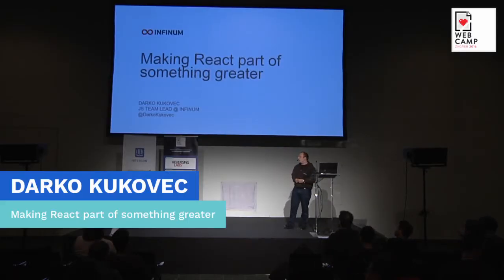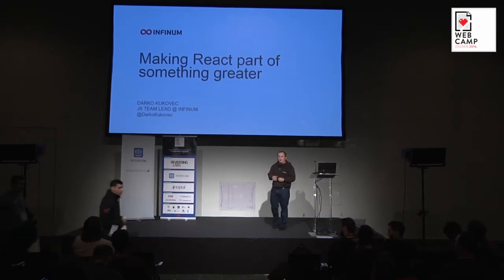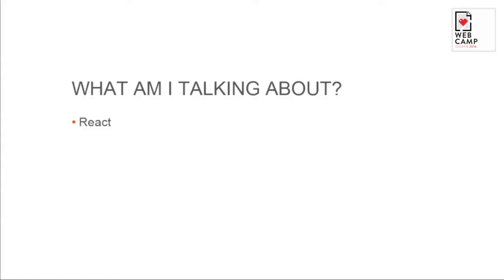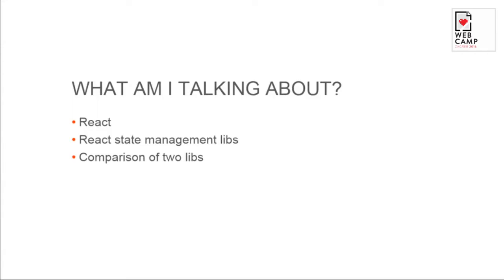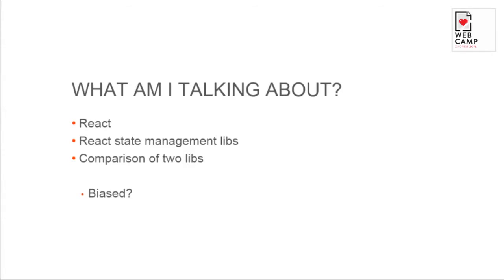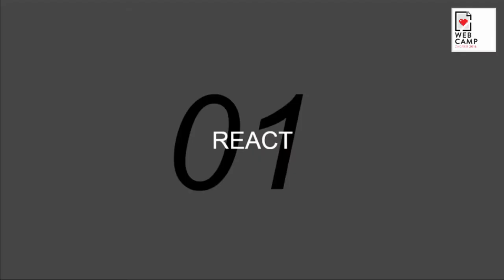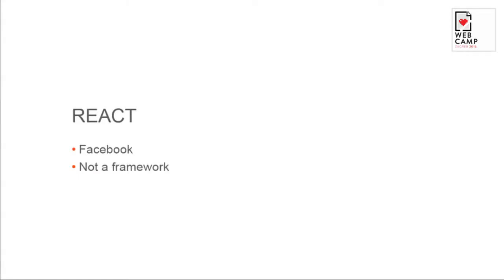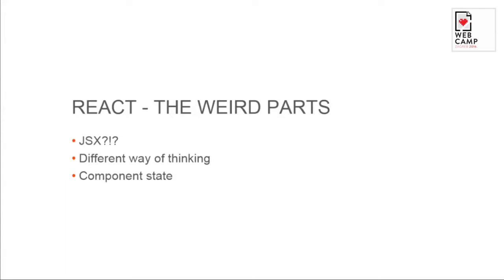Darko Kukovec - Making React part of something greater